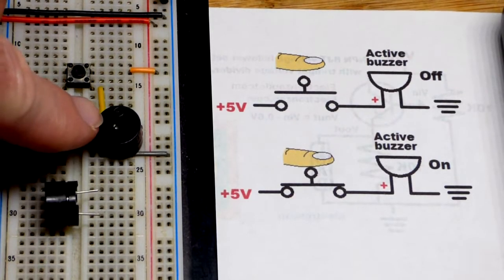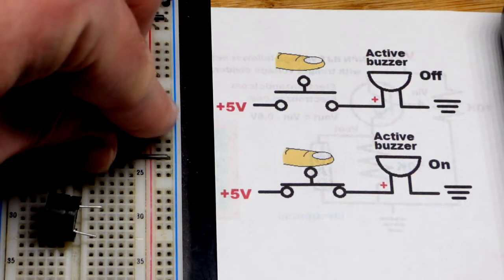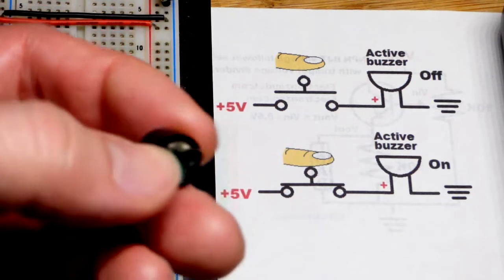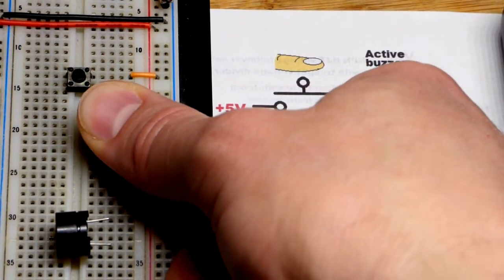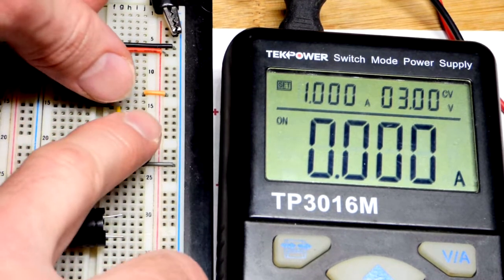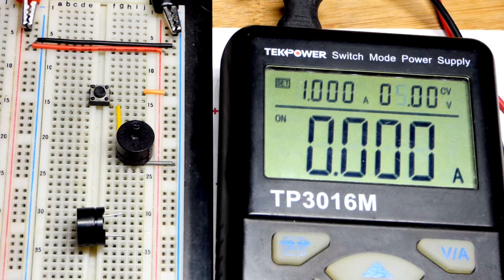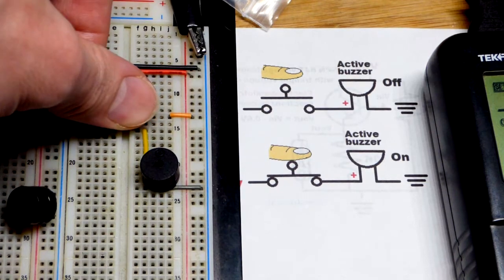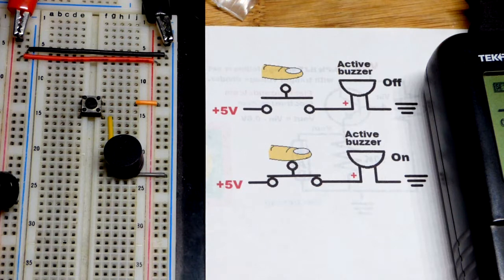Active buzzer component demonstration for electronics how to DIY by electronzap